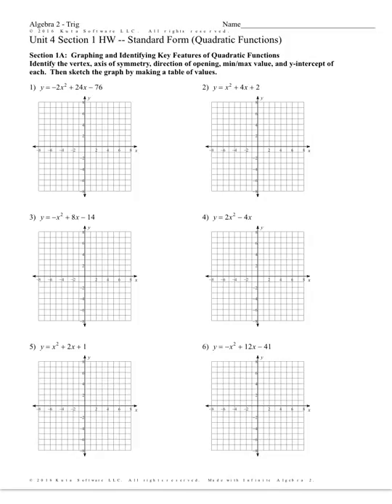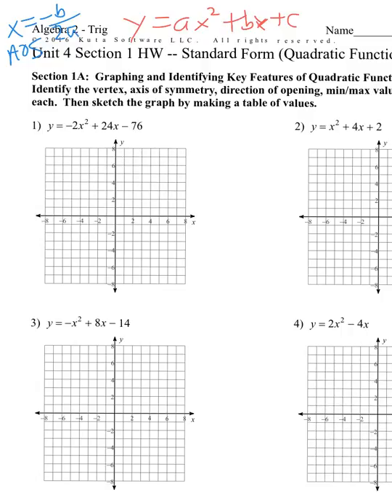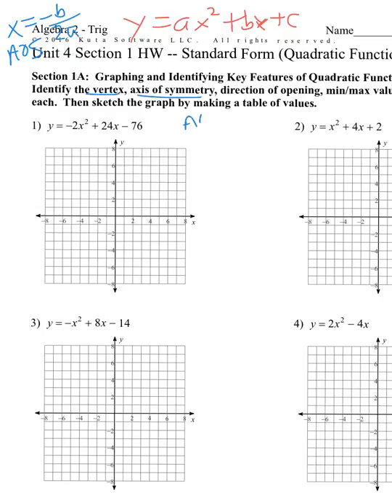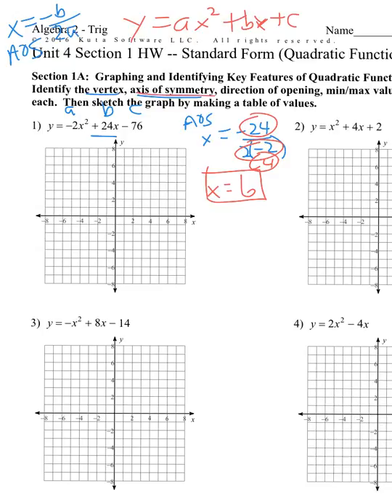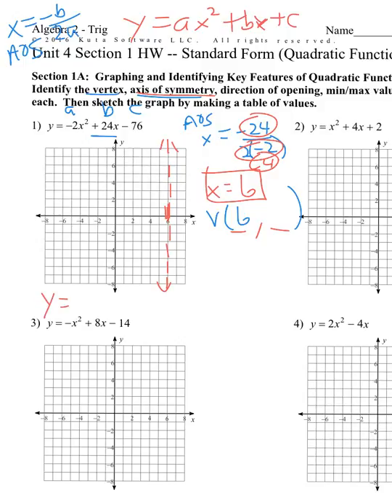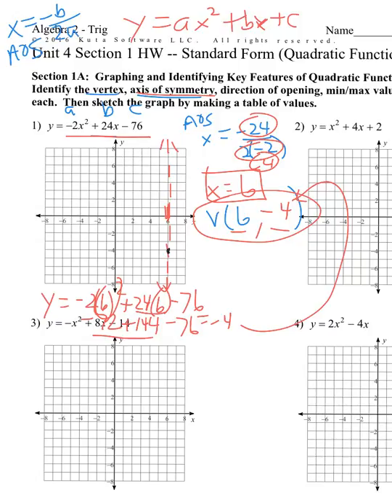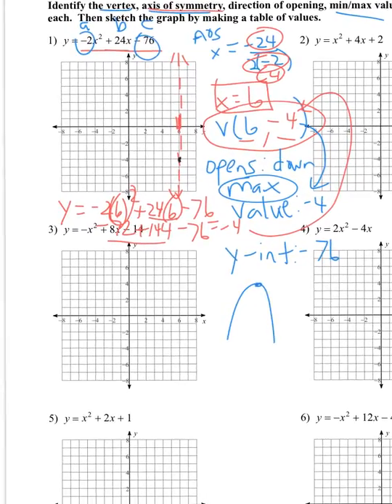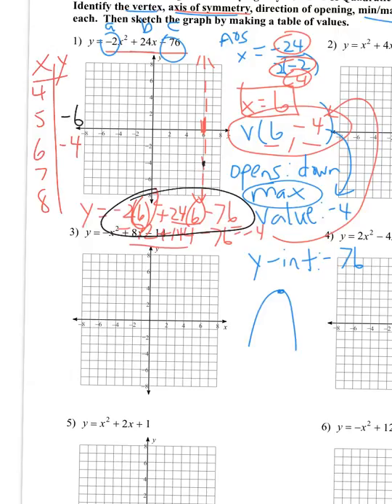a2t u4 s1 v1